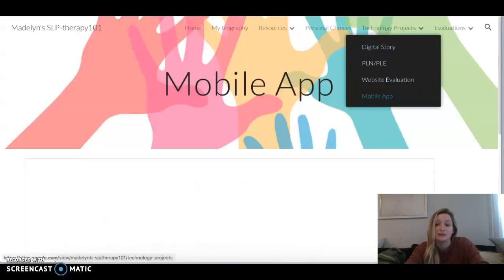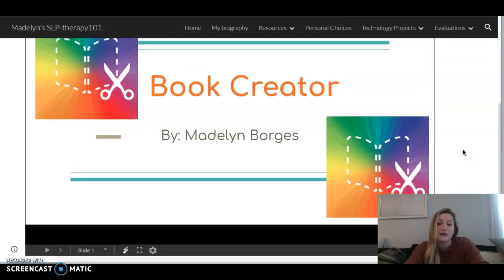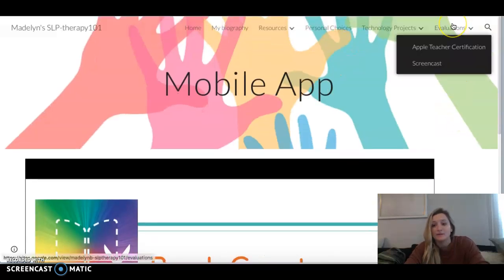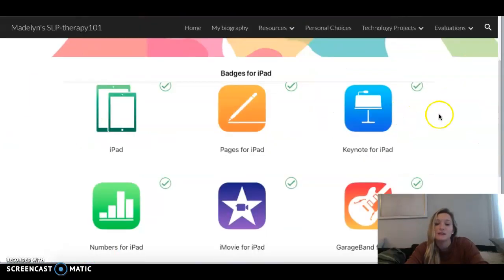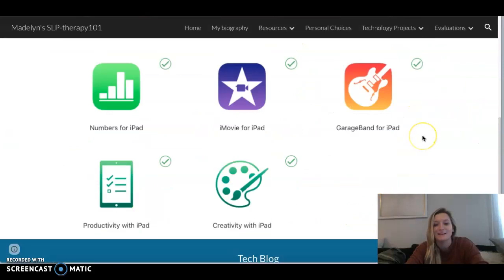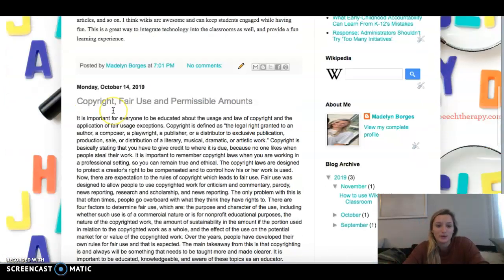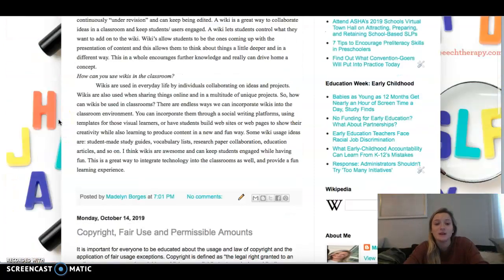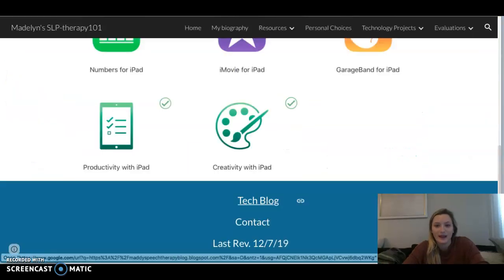Screencast- Madelyn Borges